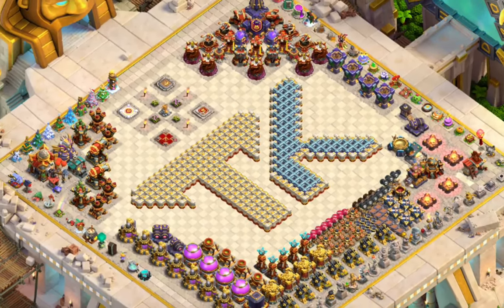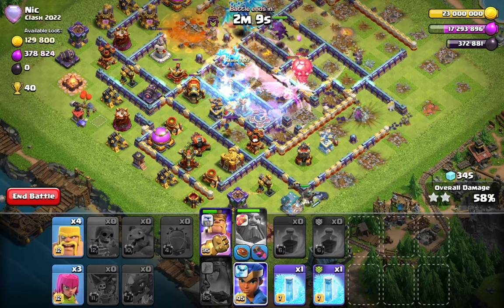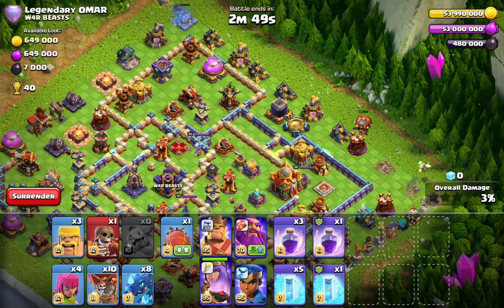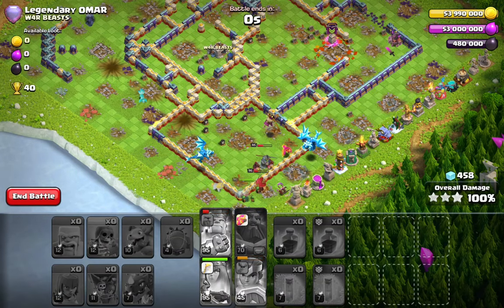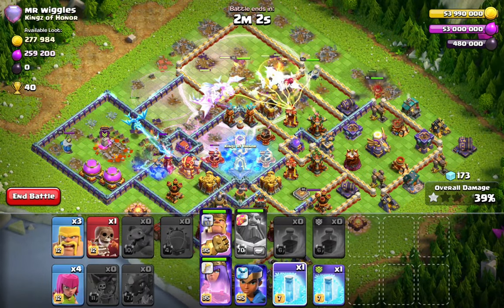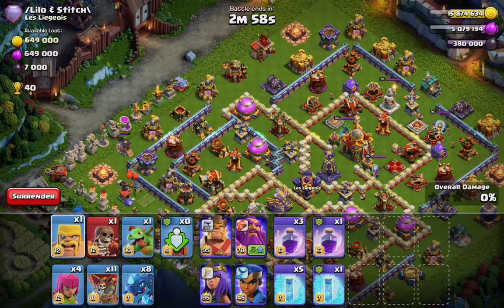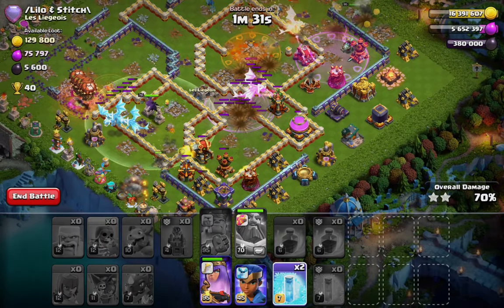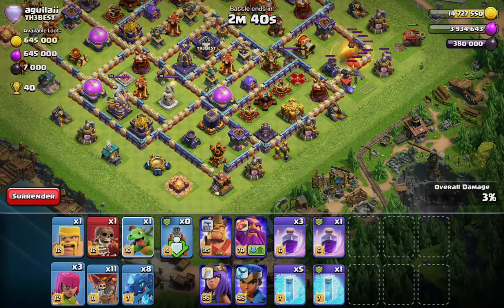Is EDRAGS the BEST AIR SPAM Strategy in TH16?! Easiest Strategies to Use in Clash of Clans